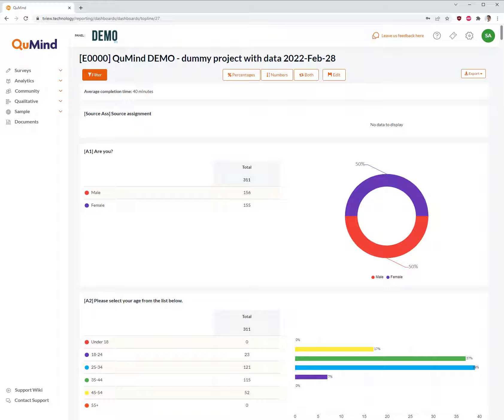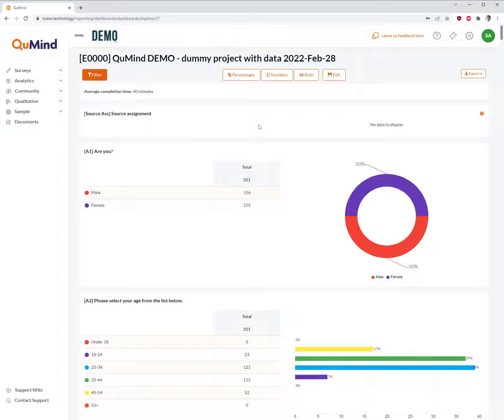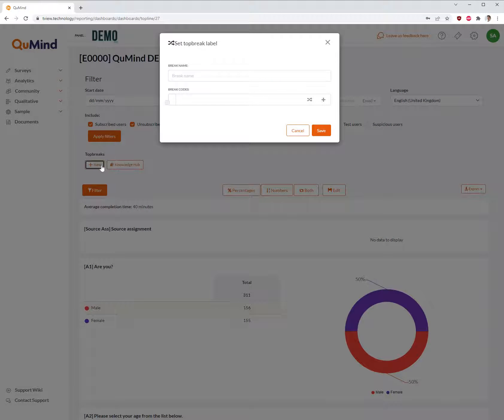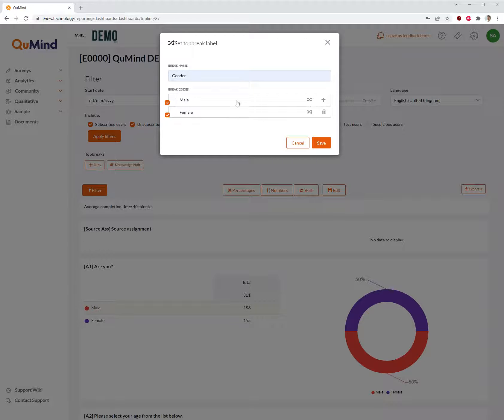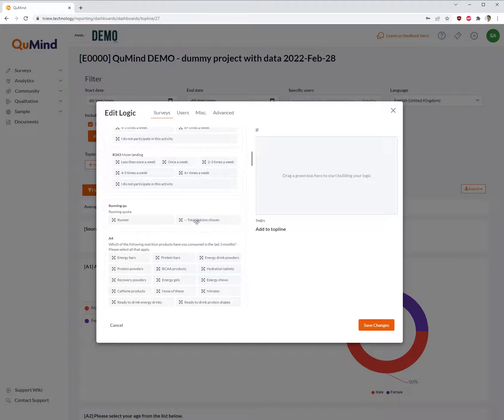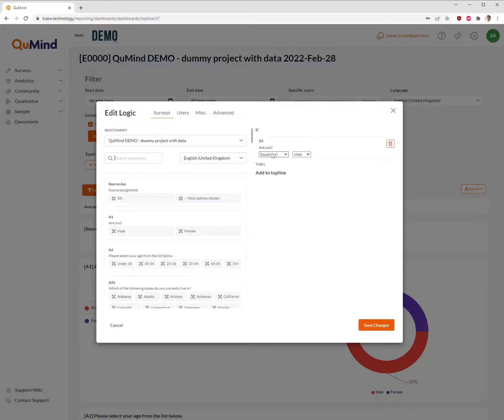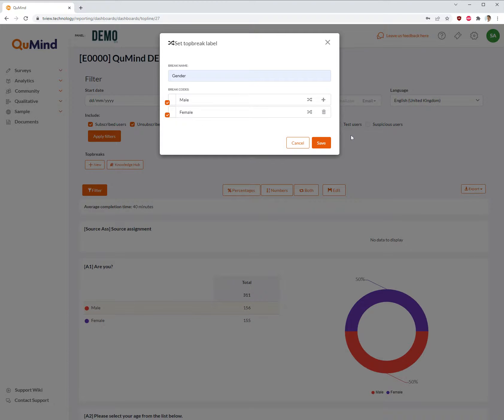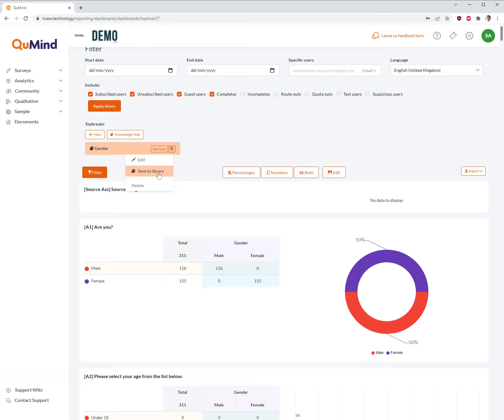QuMind Academy | Analytics - creating top breaks on a top line dashboard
Learn how to slice and dice your Survey data using top breaks via top line dashboards.